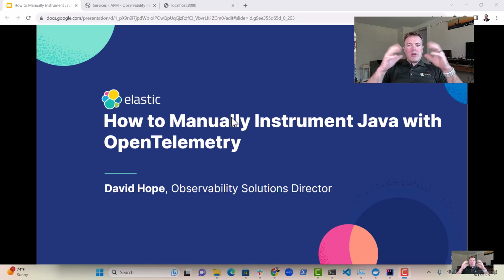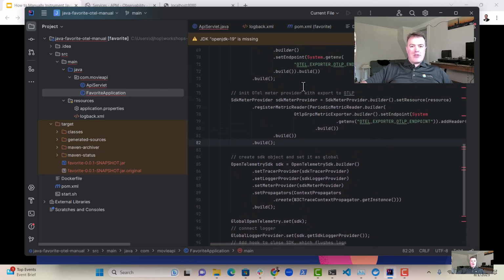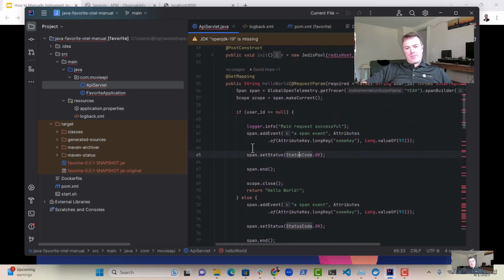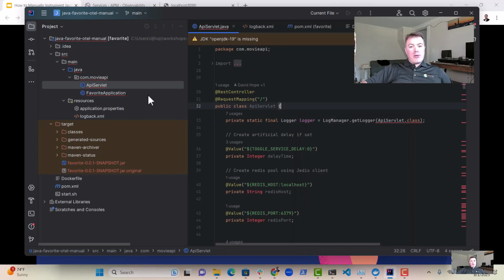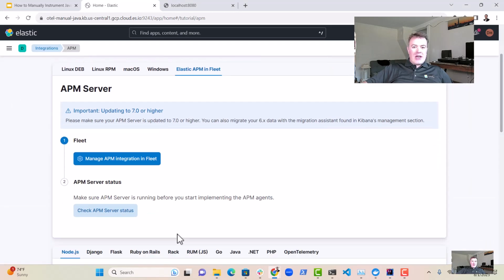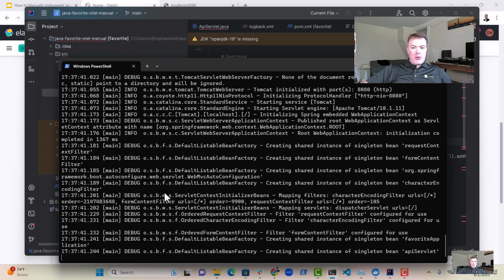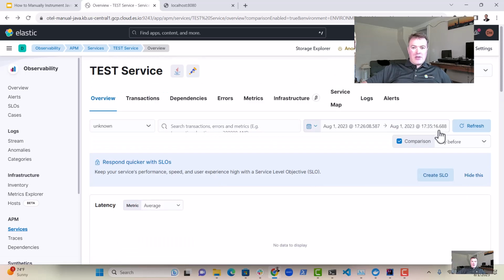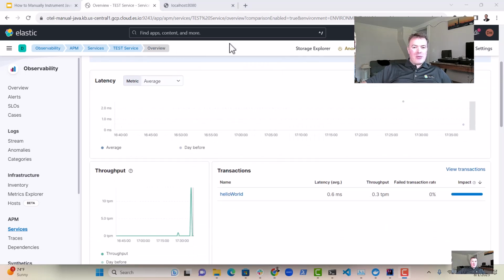How to Manually Instrument Java with OpenTelemetry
🚀 Welcome to our latest tutorial: "How to Manually Instrument Java with OpenTelemetry"! 🚀

In this tutorial, we'll be diving into the world of OpenTelemetry and its application in Java. We'll take you step-by-step through the process of manually instrumenting a Spring Boot application.

OpenTelemetry is an observability framework for cloud-native software and a powerful tool for capturing distributed traces and metrics from your application. This video will equip you with the knowledge and practical skills to utilize OpenTelemetry effectively and take your application monitoring to the next level.

🔍 In this tutorial, you'll learn how to:
1️⃣ Set up your Spring Boot application with OpenTelemetry
2️⃣ Add OpenTelemetry to your Java code
3️⃣ Configure your application to export telemetry data
4️⃣ Visualize your telemetry data in real-time

👩‍💻 The code used in this tutorial is available on GitHub for you to explore and use Feel free to clone the repo and follow along!

Whether you're a novice in application monitoring or an experienced developer, this tutorial has valuable insights for you.

Happy coding!